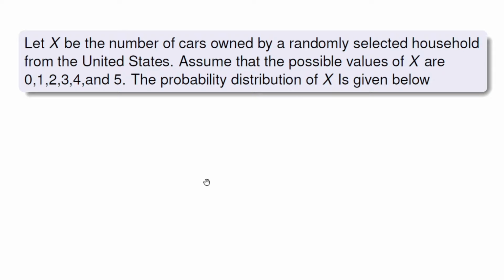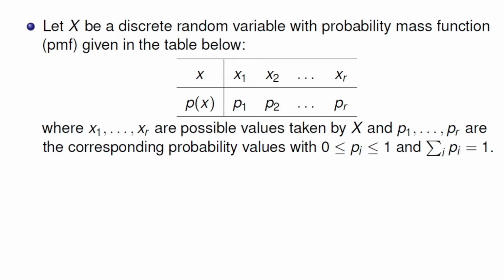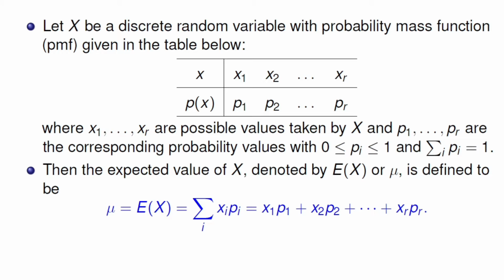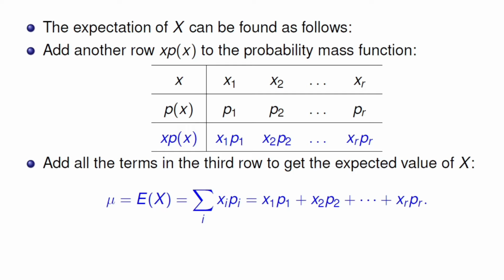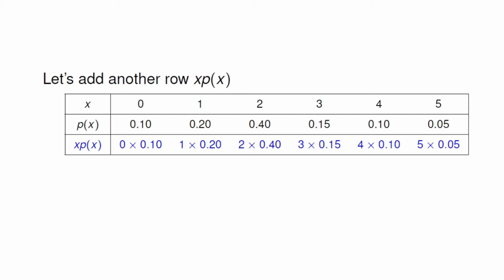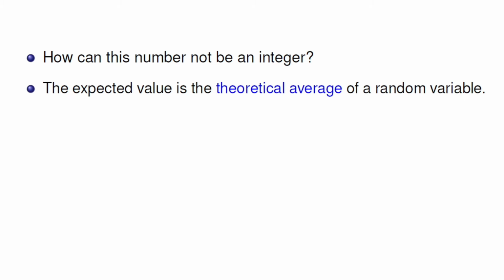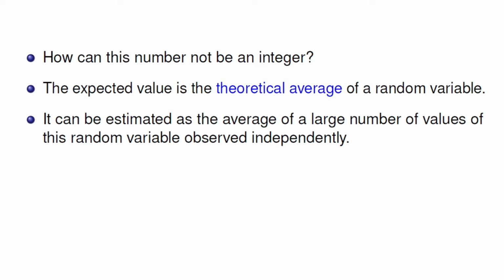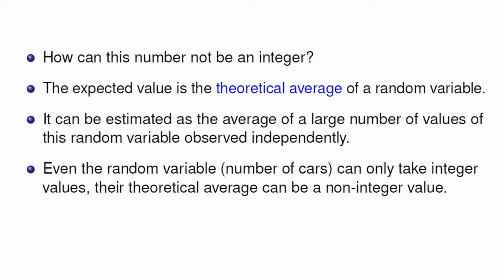Expectation of Discrete Random Variables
In this video, we show how to find the expectation of a discrete random variable X.

00:00 - Introduction of the problem
01:02 - The Method
03:04 - The Solution
06:33 - A Problem to Practice